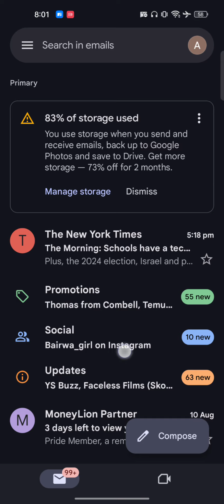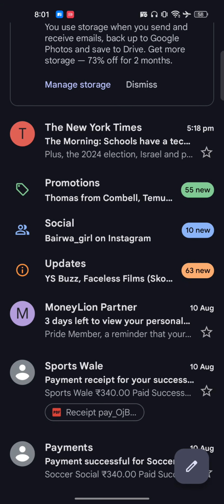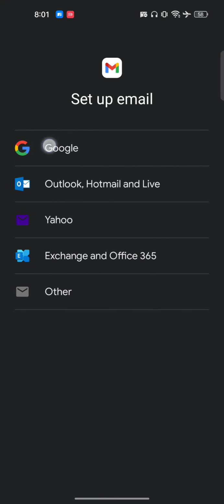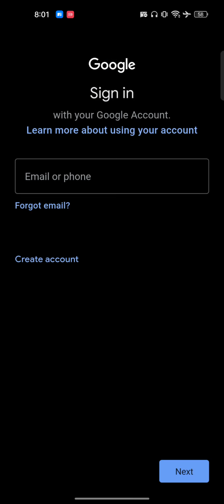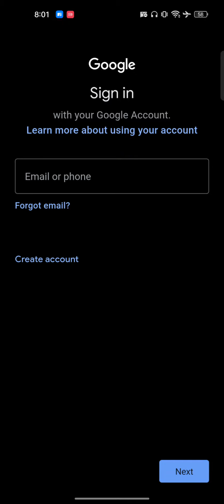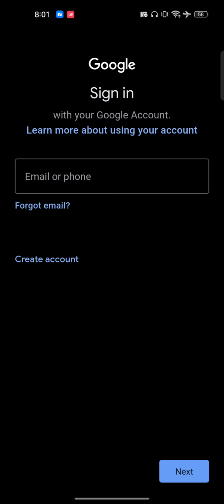How to Fix This Phone Number Cannot Be Used for Verification Gmail account